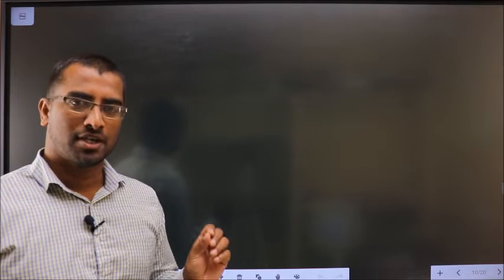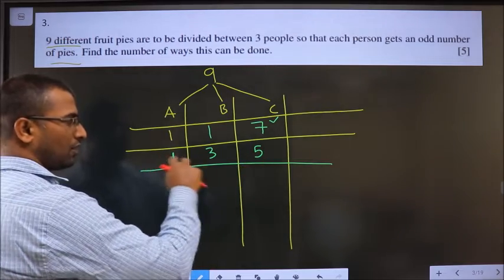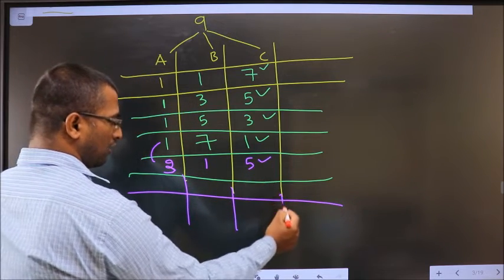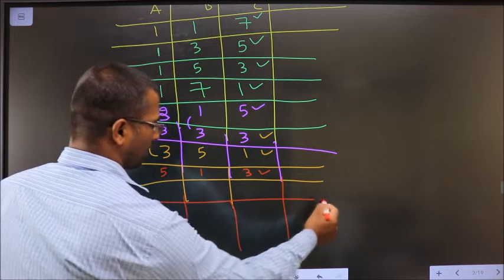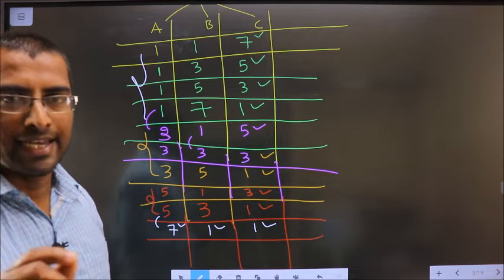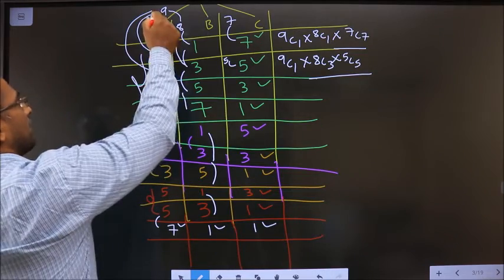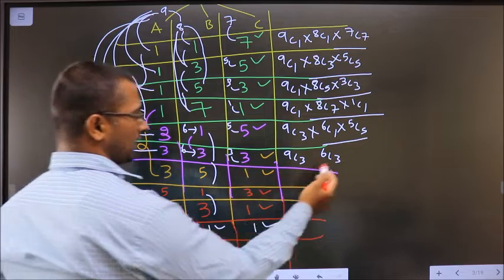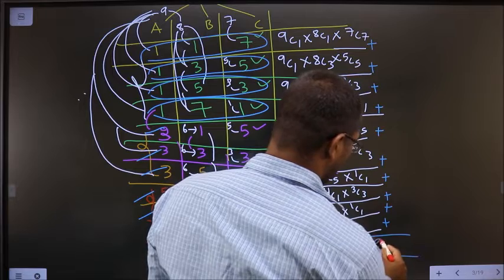COMBINATIONS WITH MULTIPLE OPTIONS SATISFYING THE CONDITION